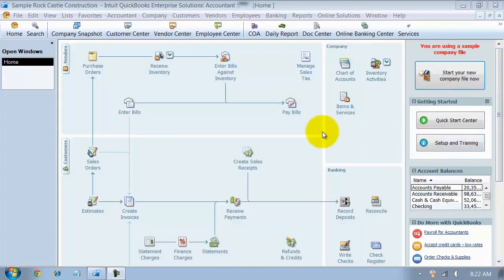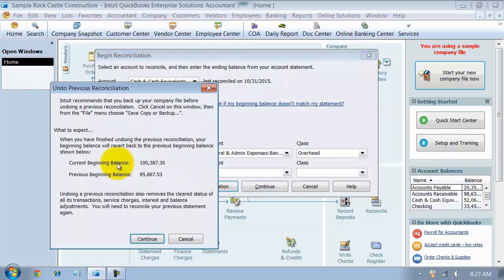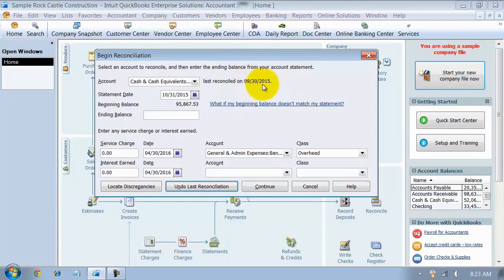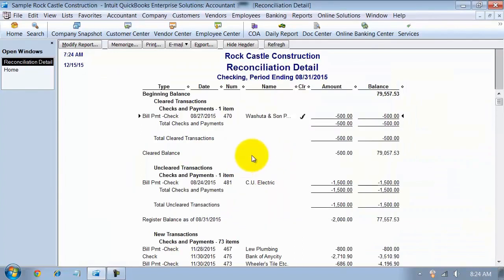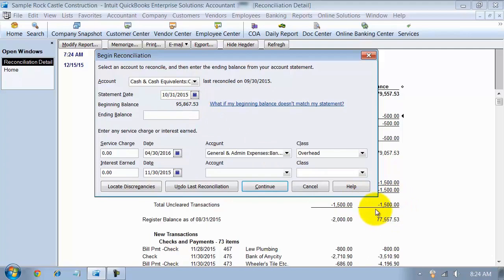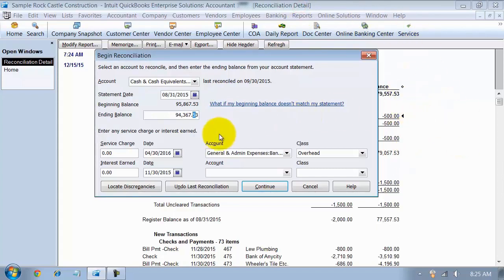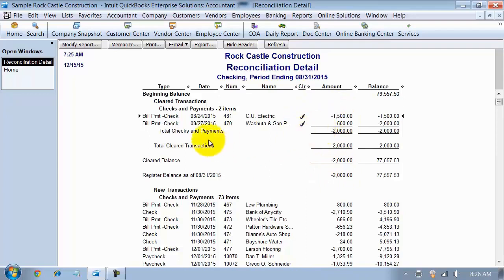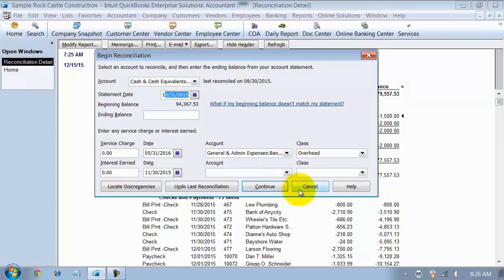Undo Previous Reconciliation - Bank Reconciliation - Credit Card - QuickBooks Enterprise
One of the best features about QuickBooks is that you can make changes to posted transactions without having to jump through hoops. If there is a problem with a prior reconciliation, you can also easily undo it and redo the reconciliation. This QuickBooks Training video takes you through how to undo a previous reconciliation. Interested in QuickBooks or need QuickBooks Help?

00:00 Tutorial Markers
00:14 Undo Reconciliation
01:32 Previous Reconciliation Report
01:53 Beginning Balance Check
02:18 Reconcile Credit Card
03:30 Post Reconciliation Report